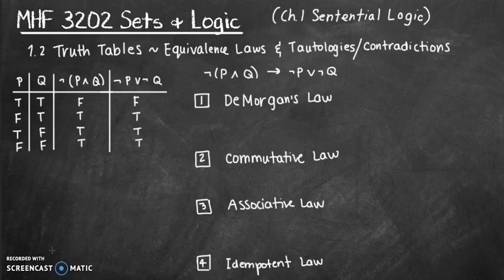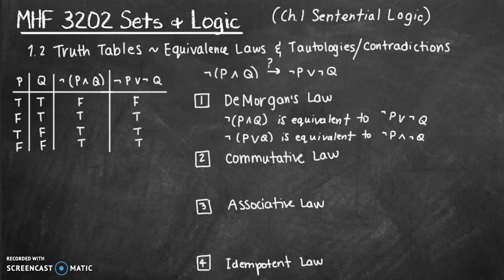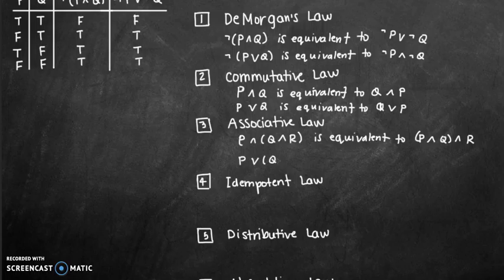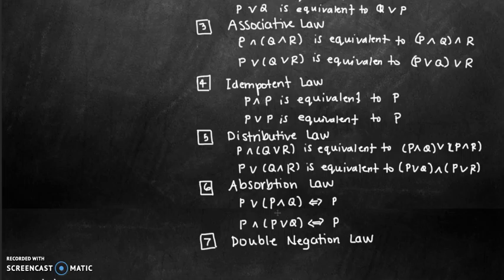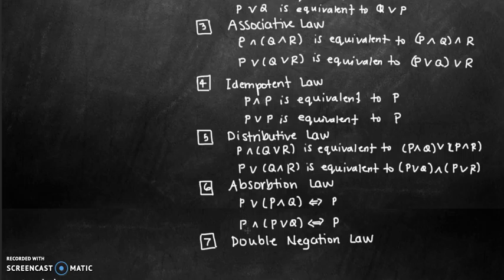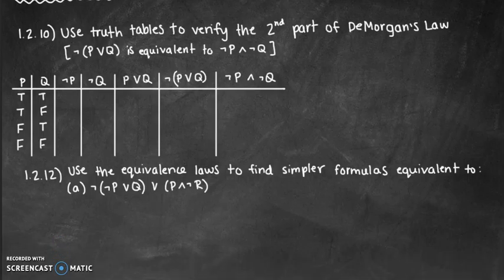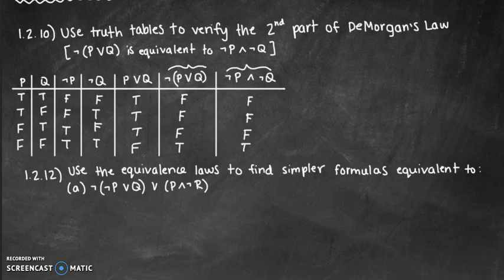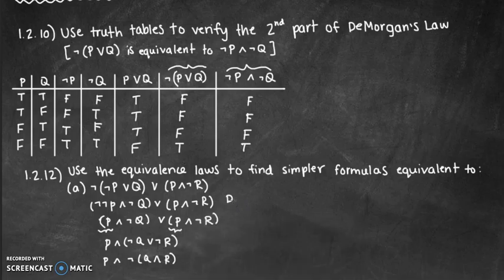MHF 3202 Sets & Logic // 1.2 Truth Tables (pt. 2)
covers p. 20 - 23 of "How to Prove It: A Structured Approach" (2nd edition) by Daniel J. Velleman